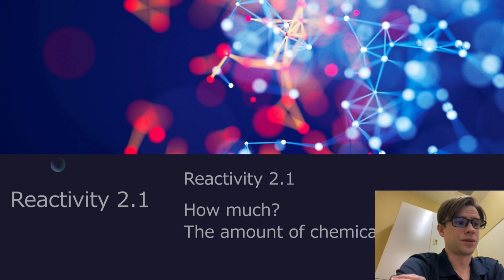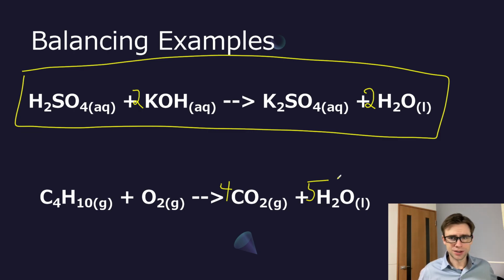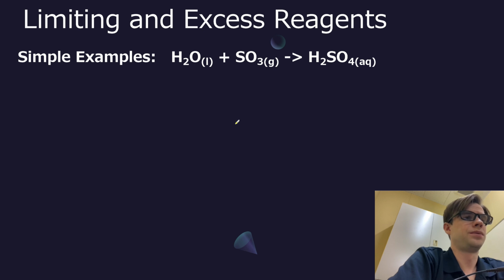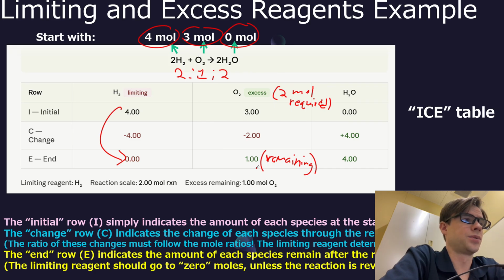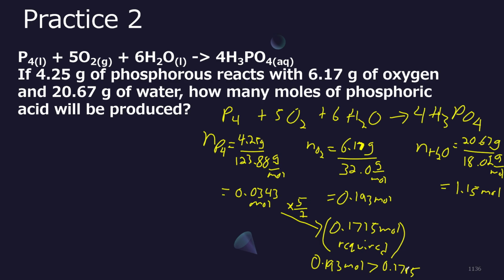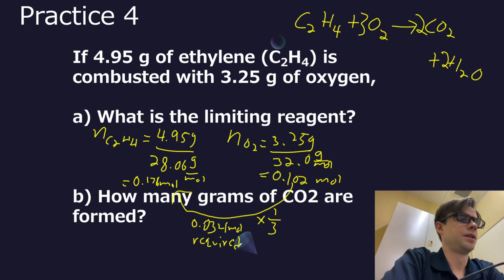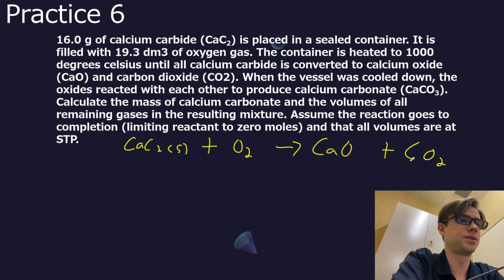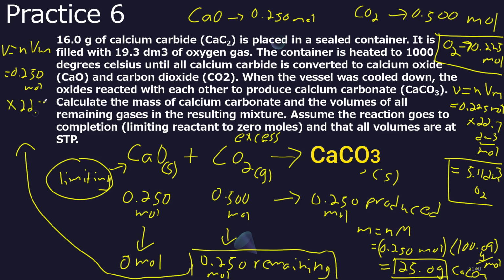Stoichiometry and Limiting Reactants (IB Chemistry SL, Reactivity 2.1.1-2.1.3)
Timestamps:
00:00 Intro
0:33 Stoichiometry intro and vocab
2:55 Balancing chemical equations (review)
15:05 Practice 1 (balancing)
18:25 Mole ratios explained
20:22 Limiting reactant explained
29:39 ICE tables
36:49 Predicting theoretical amounts
37:55 Practice 2 (Limiting reactant, phosphoric acid)
44:56 Practice 3 (Limiting reactant, hydrazine)
50:01 Practice 4 (Limiting reactant, combustion)
55:32 Practice 5 (limiting reactant, butane)
1:01:58 Practice 6 (limiting reactant, calcium carbide)
1:14:45 Outro

Today I will go through how to balance chemical equations, compare mole ratios and identify limiting and excess reagents. I will also show you how to use the limiting reagent to predict how much theoretical yield of product is possible and how much excess reactant will be consumed.